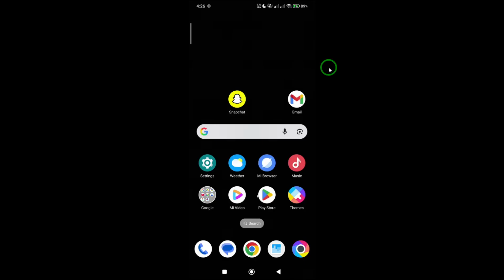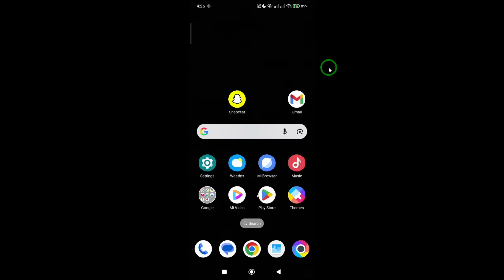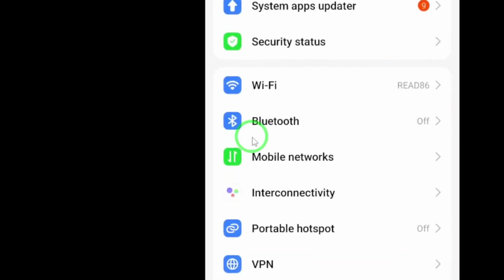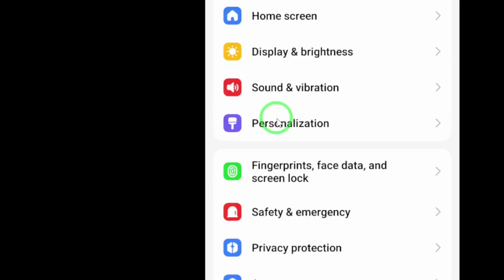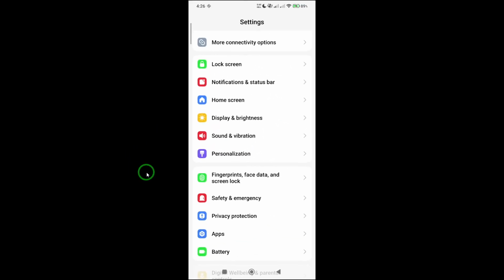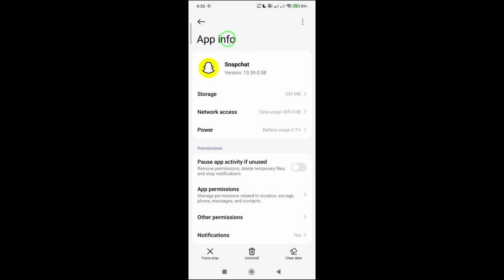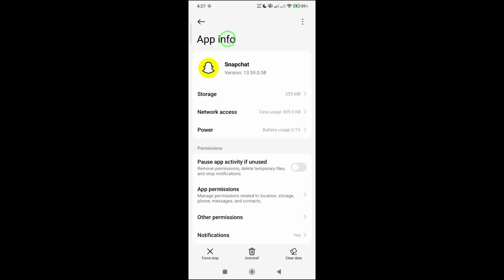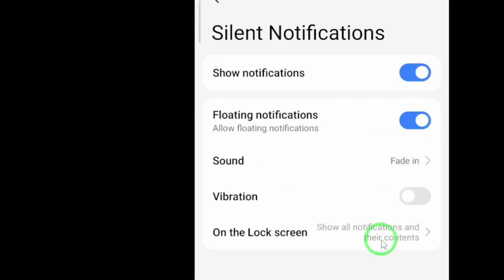How To Enable Pop-Up Snaps & Chats Notifications On Snapchat (Updated)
Here is a YouTube-ready description optimized for search and clarity.

Learn how to enable pop-up snaps and chats notifications on Snapchat (Updated) so you never miss a message or snap in real time. This quick guide walks you through the exact settings to turn on pop-up alerts on your phone.

1. Go to your Phone Settings

2. Tap on Apps

3. Tap on Snapchat

4. Tap on Notifications

5. Tap on Notification categories

6. Tap on Snaps & Chats

7. Toggle on show as pop-up

Would you like me to create a matching video title and tags to boost SEO further?-

Chapters:
00:00 Intro
00:12 Soultion
01:05 Outro